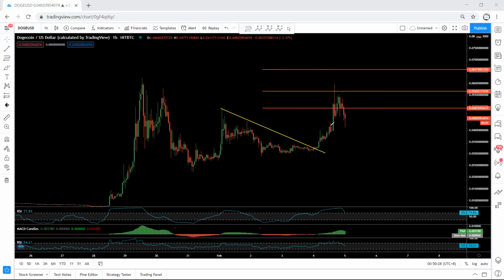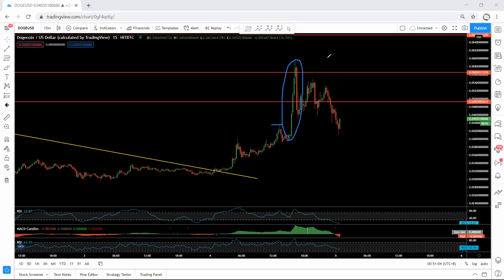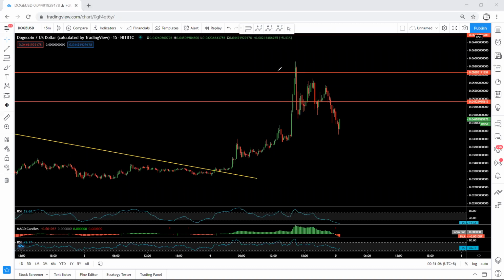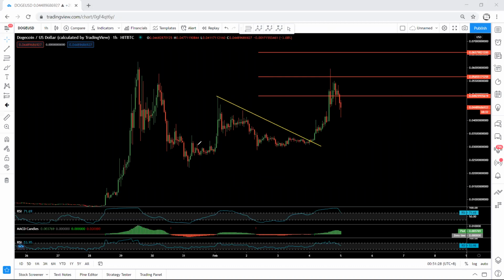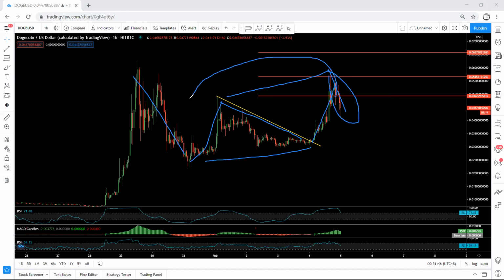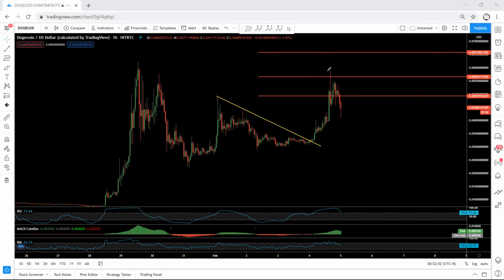Dogecoin Daily Analysis 5 February 2021 - DOGE